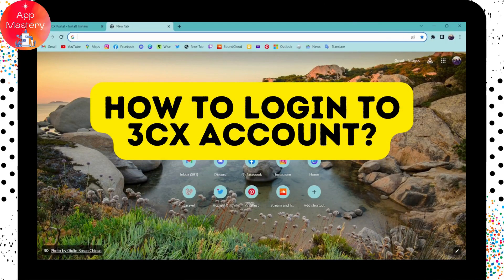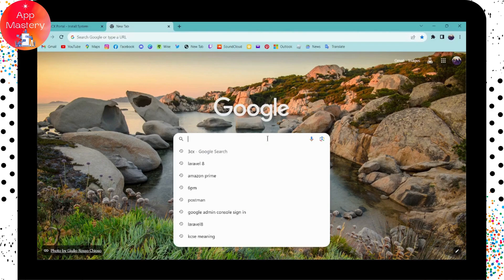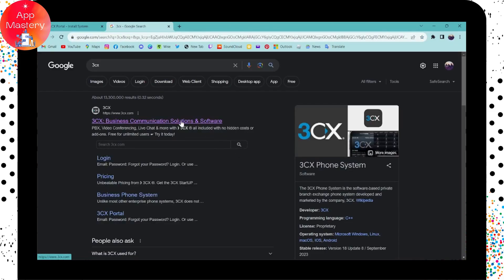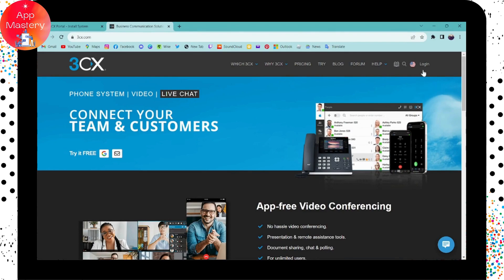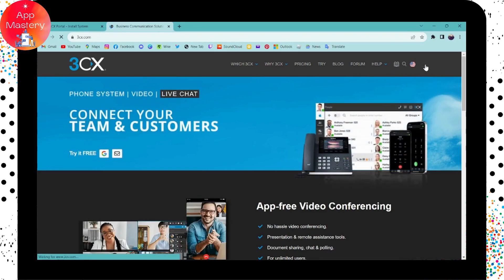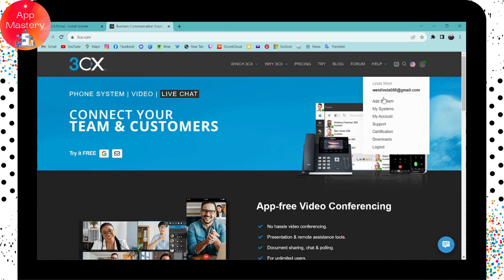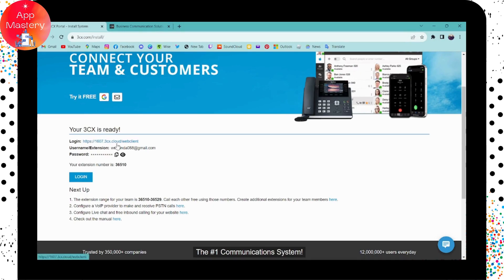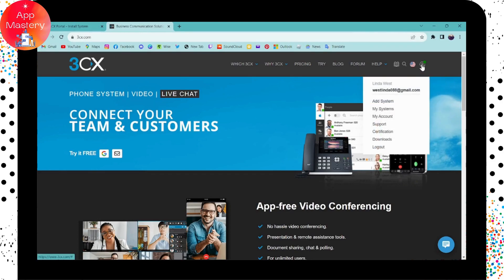How To Login To 3CX Account | 3cx Tutorial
Welcome to App Mastery! Need help with accessing your 3CX account but unsure of the login process? You're in the right place! In this comprehensive tutorial, we'll walk you through the steps to log in to your 3CX account hassle-free. Whether you're a seasoned user or new to 3CX, our guide covers everything from authentication to navigating your 3CX dashboard seamlessly. Join the millions using 3CX and enhance your communication experience today!